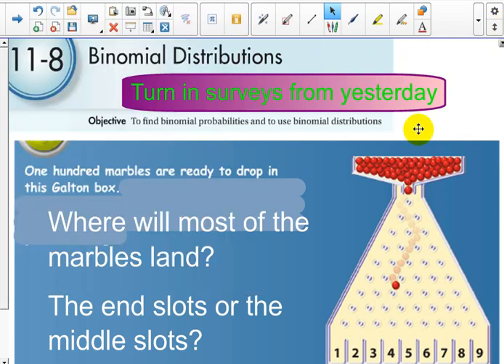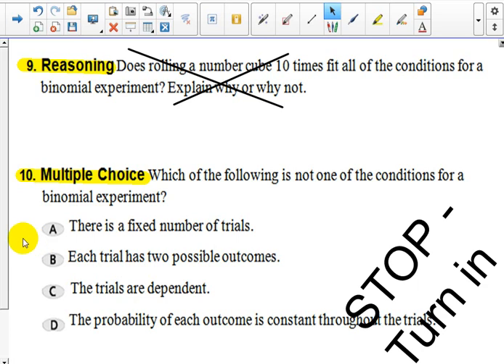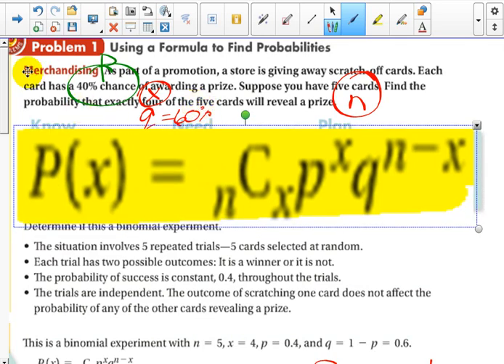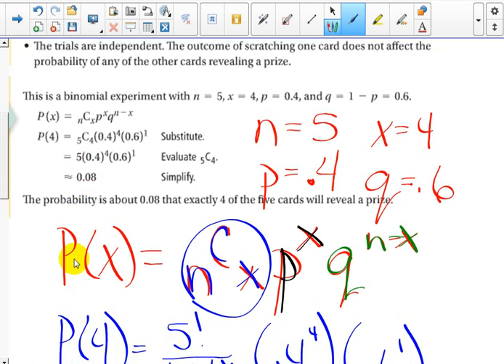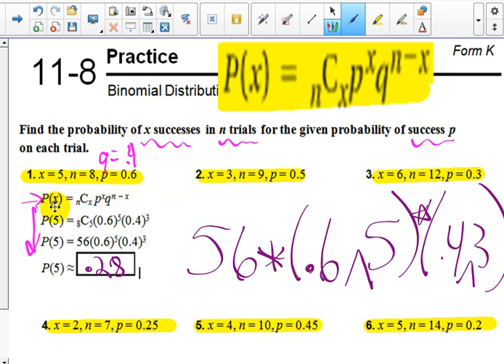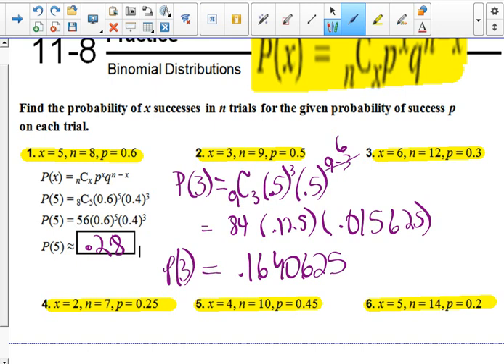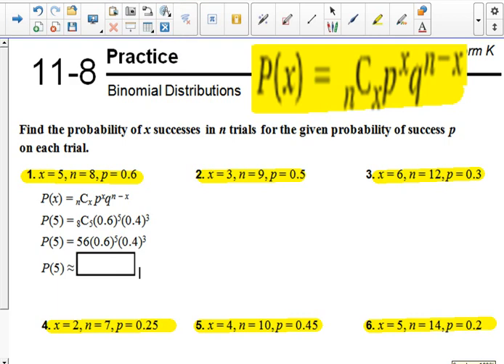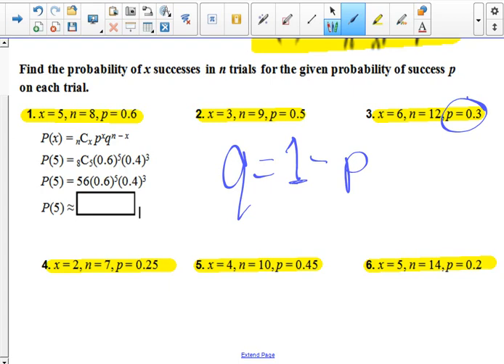Algebra 2, 11-8 Binomial Distribution